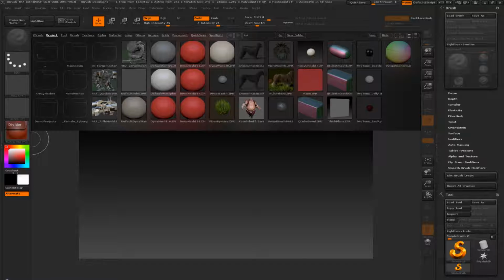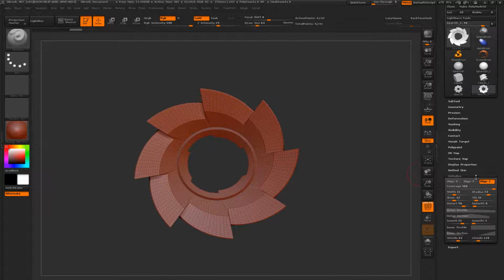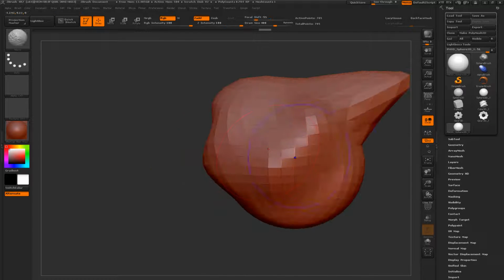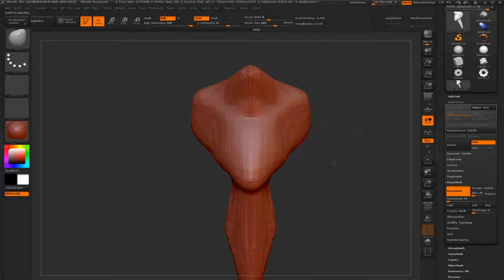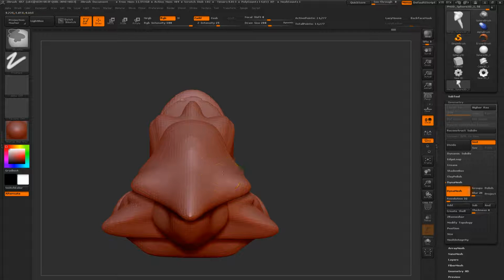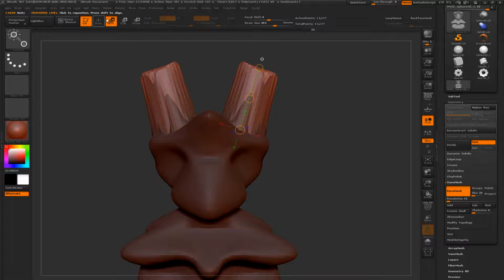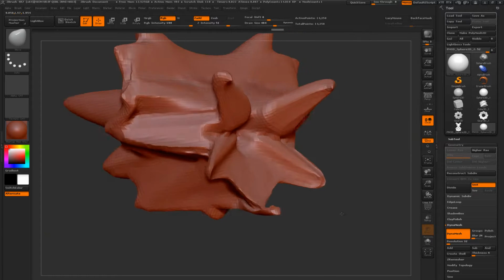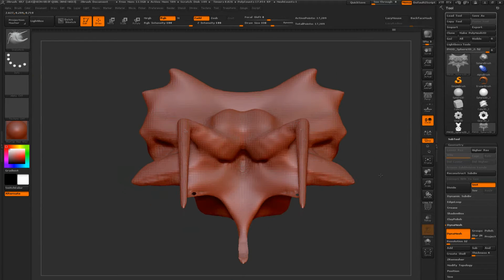Introduction to ZBrush Dynamesh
This is the first video in which we will cover the basics of working with ZBrush move brush and Dynamesh in this mini series from DKCGI.NET